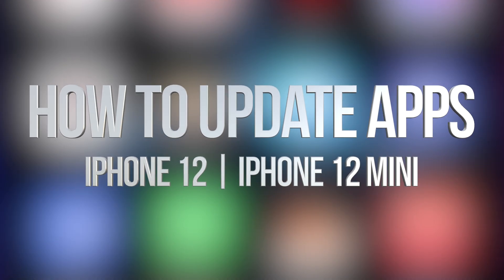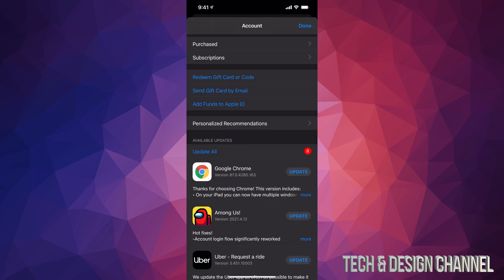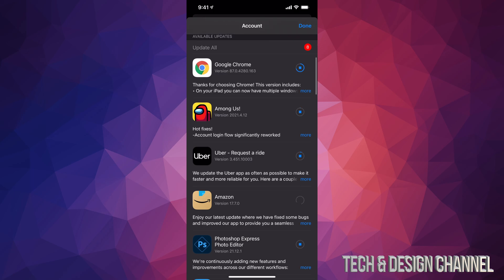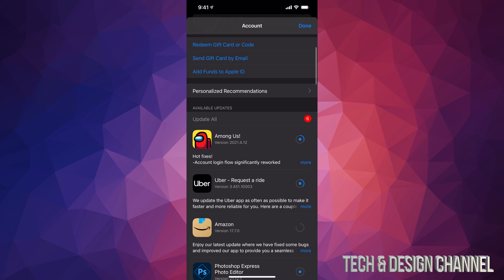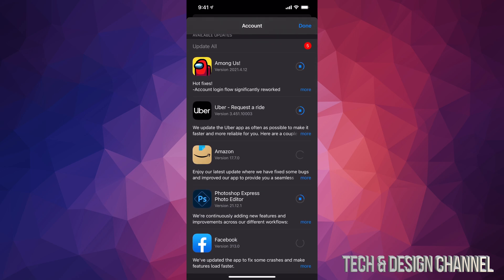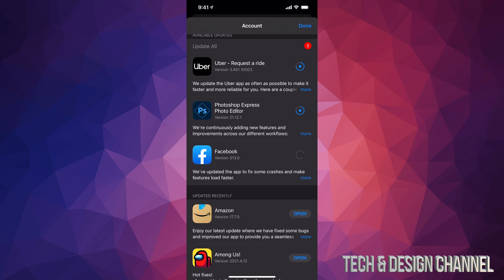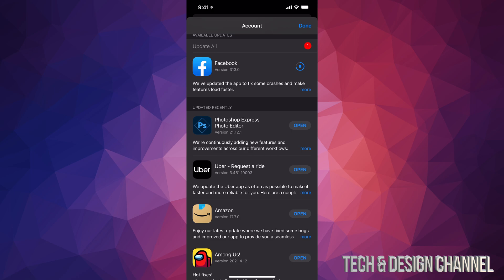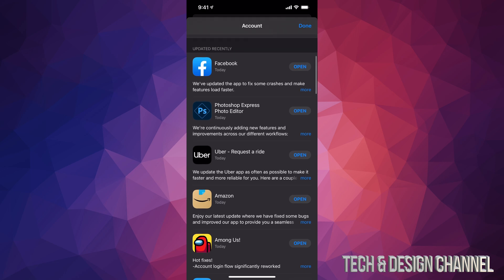How to Update Apps on iPhone 12 & iPhone 12 mini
Update Applications on iPhone